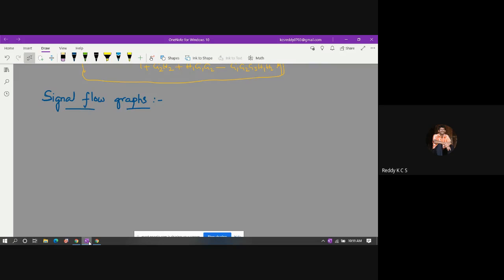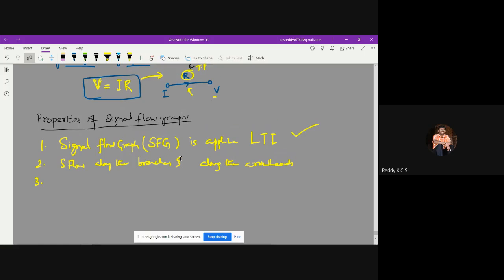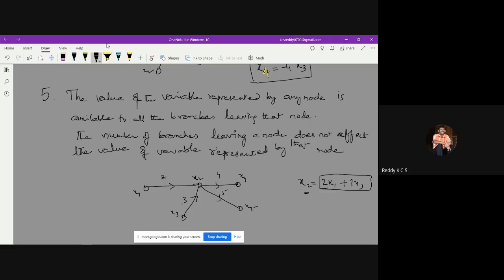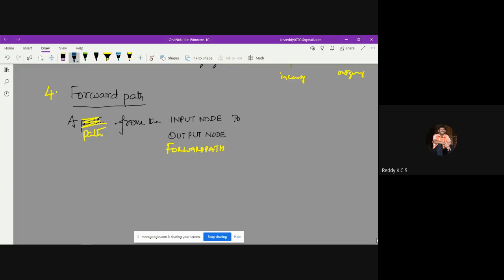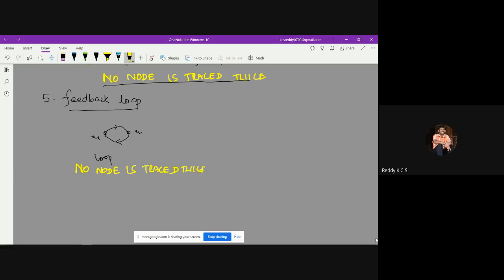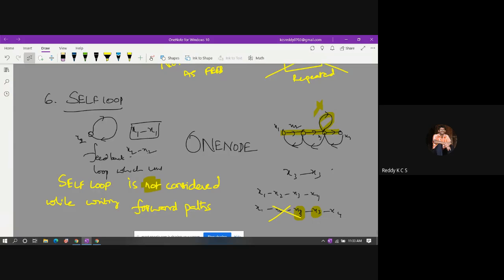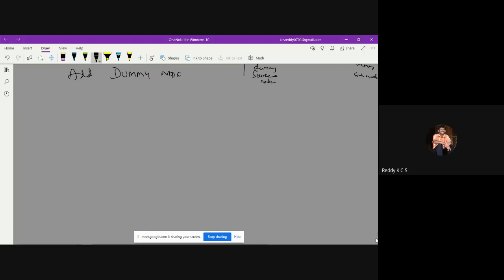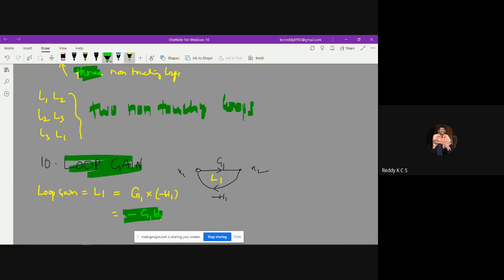Signal flow graphs introduction VII SEMESTER CE 12